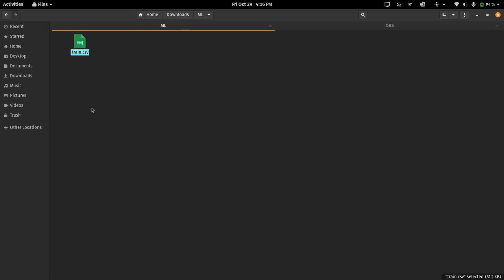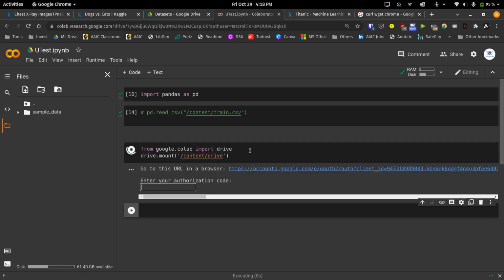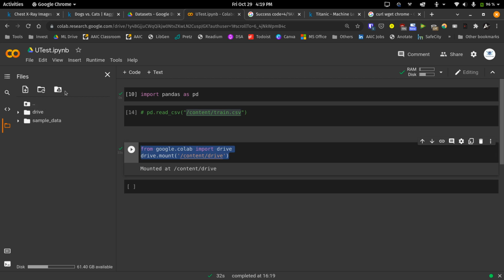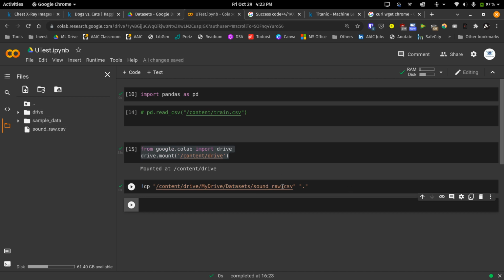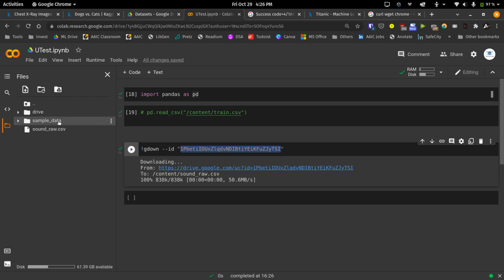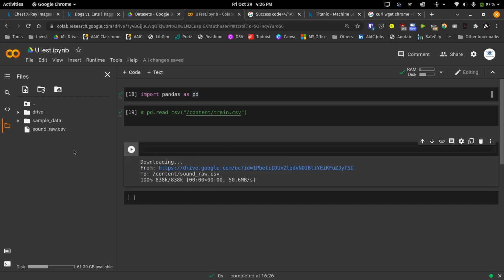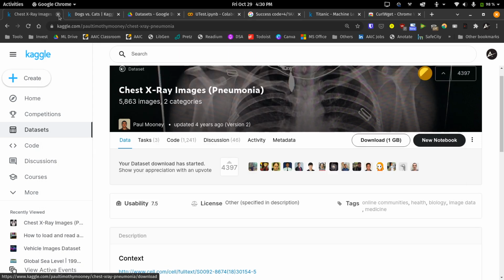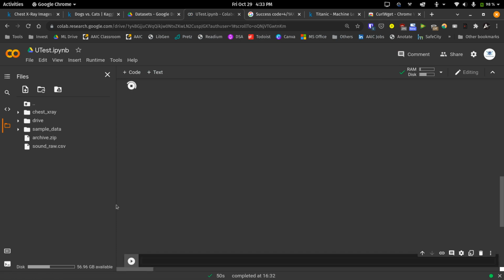Import Datasets to Google Colab - 4 Ways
TIMESTAMPS
00:00 Introduction
01:06 Upload small files
02:48 Using Google Drive
06:10 Optimize reading from Drive
09:17 Using gdown
12:41 Using Kaggle API
14:26 Using Curl Wget